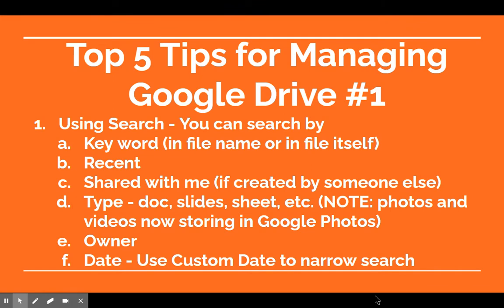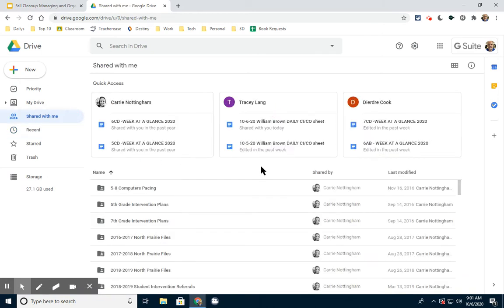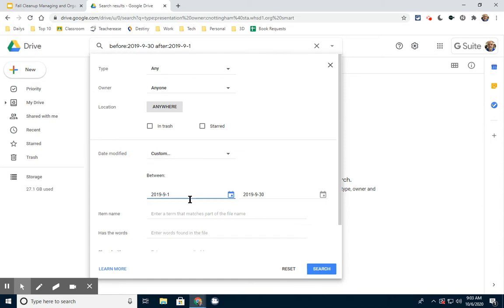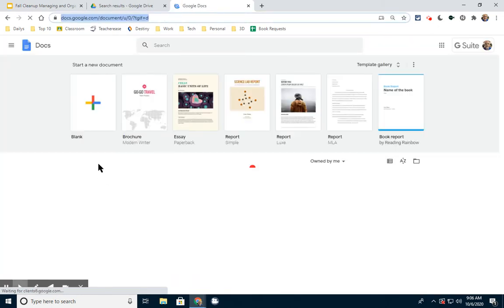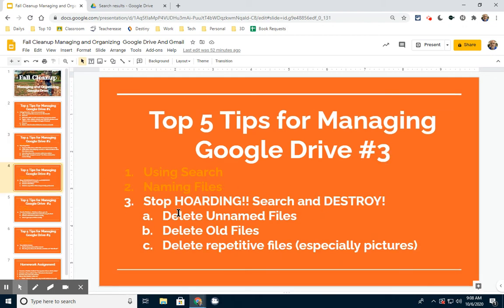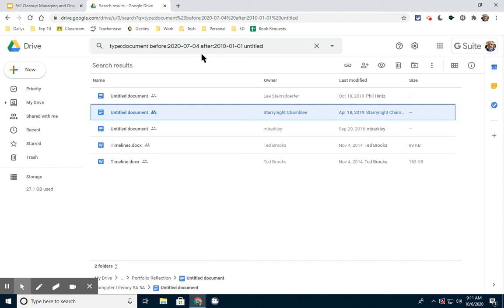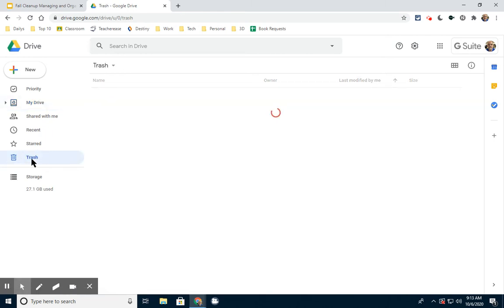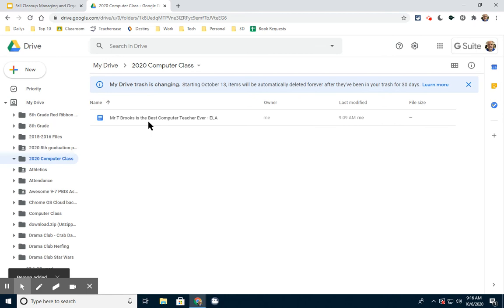Fall Cleanup - Managing and Organizing Google Drive